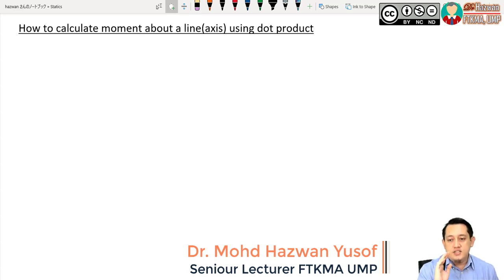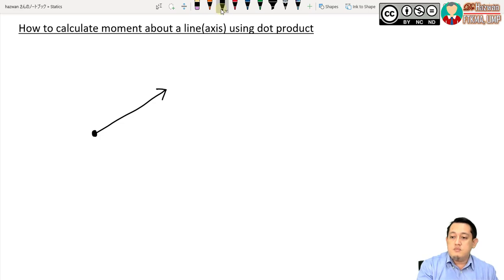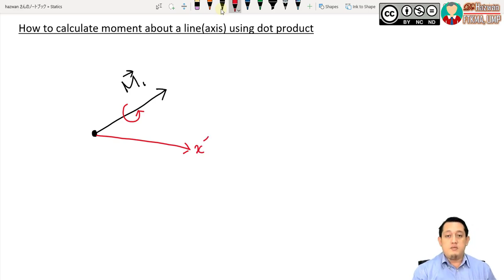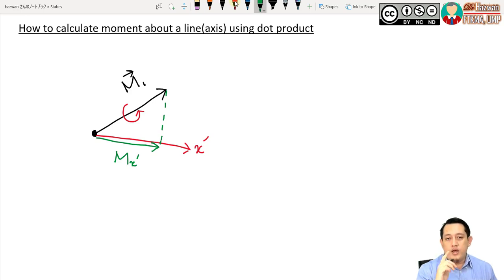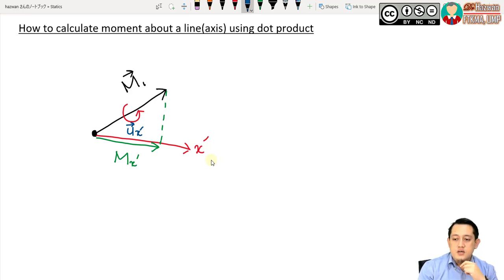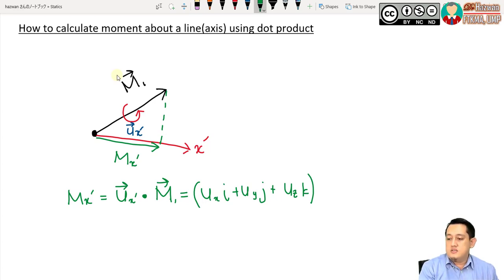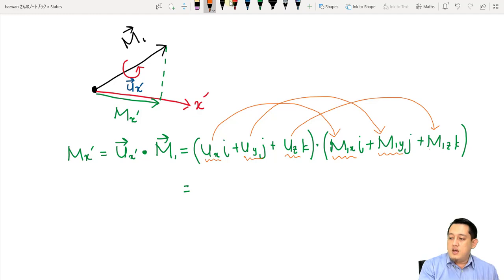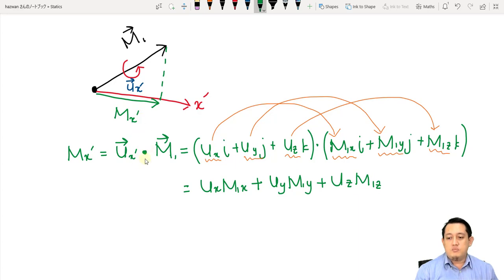[Lecture] Moment 3D part 4: How to calculate moment about a line (axis) using dot product